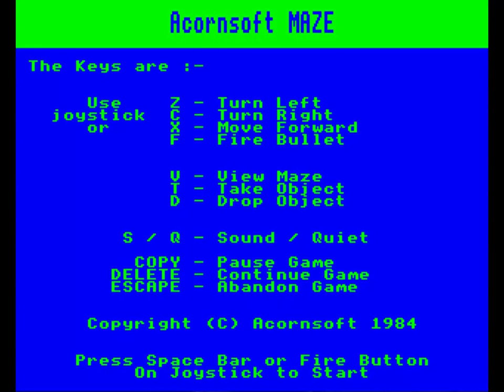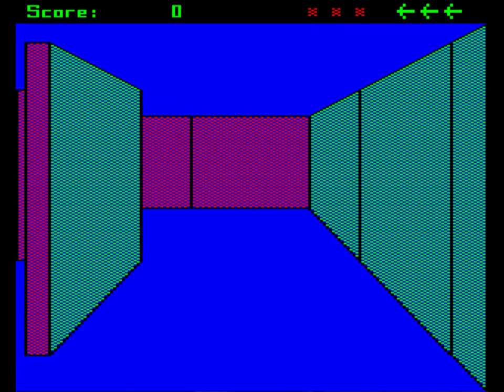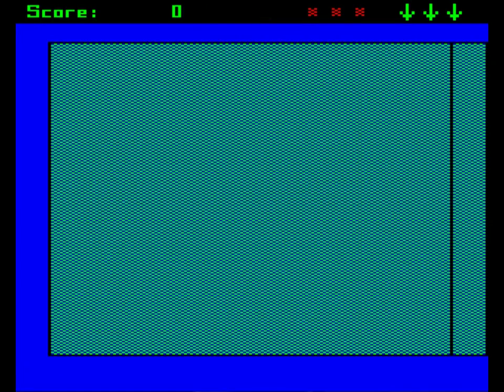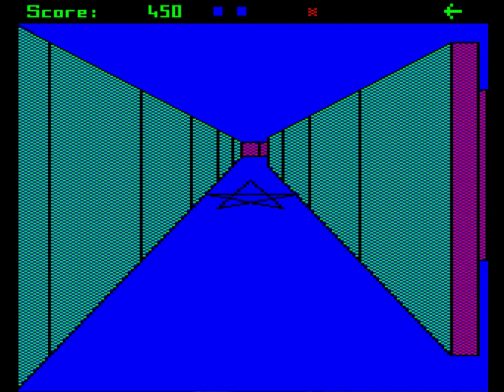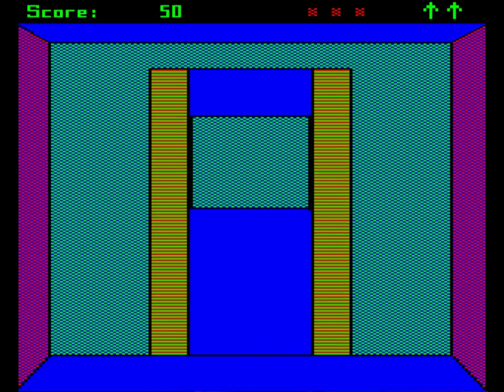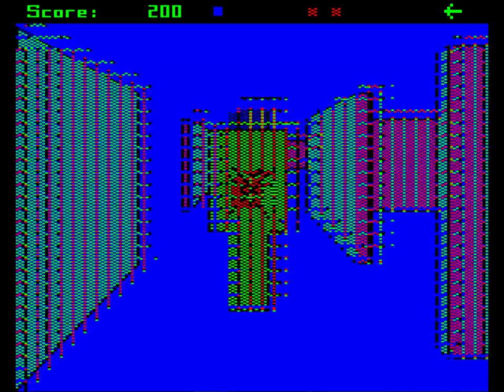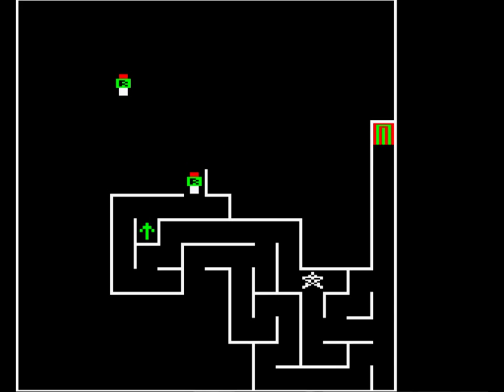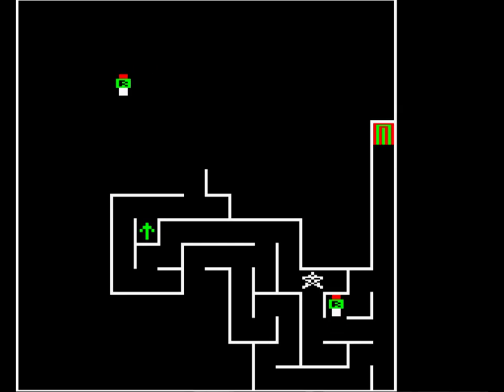ACORN ELECTRON - MAZE - ACORNSOFT - 1984